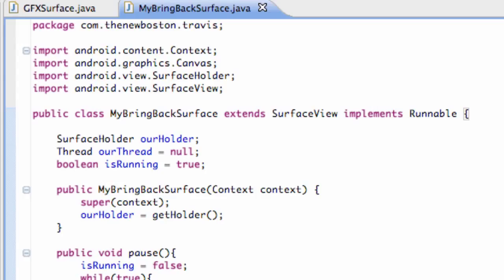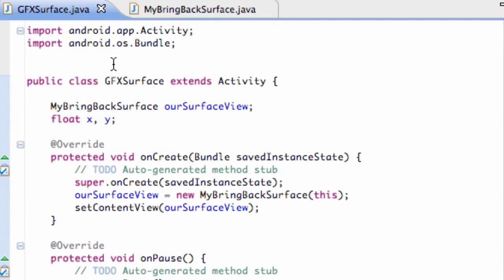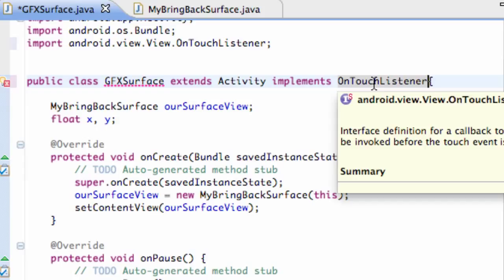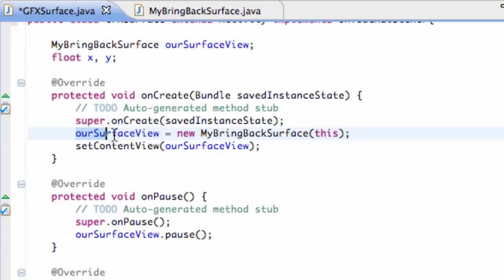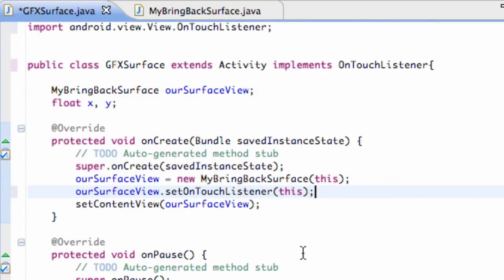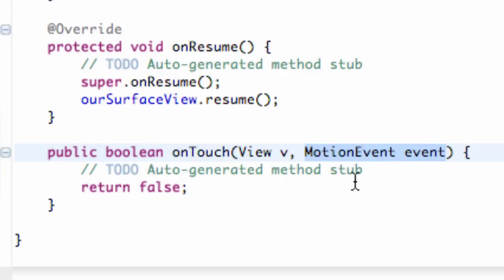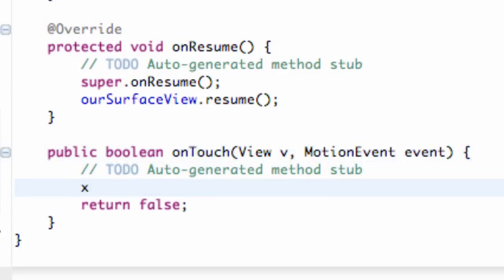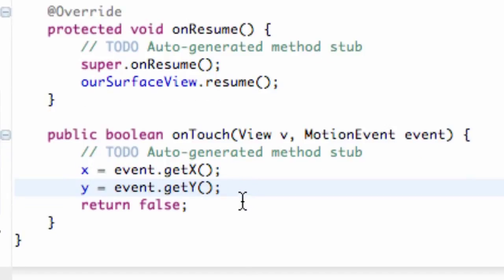Android Application Development Tutorial 71 Setting up the OnTouch Method